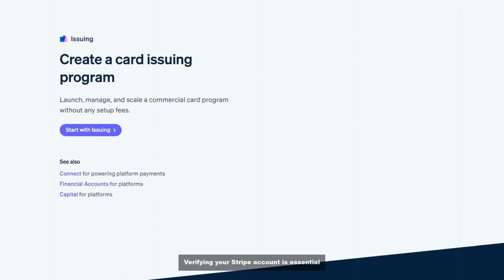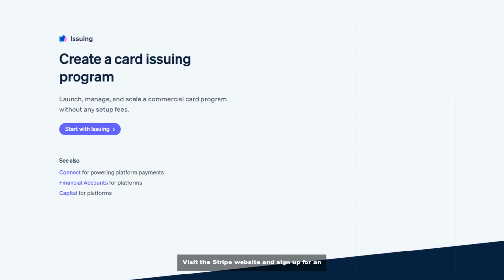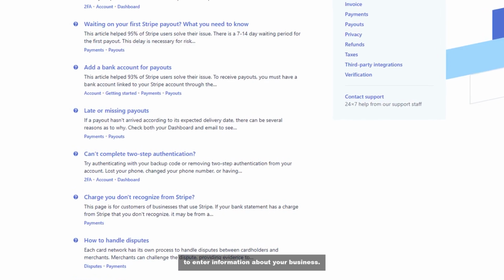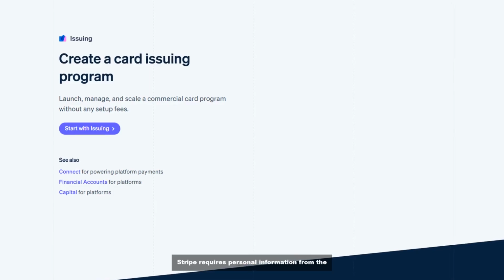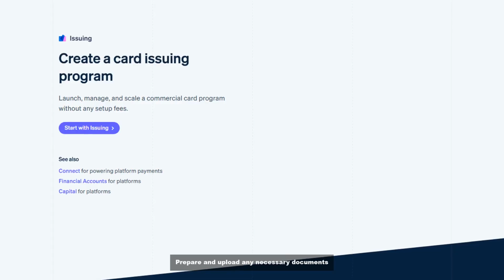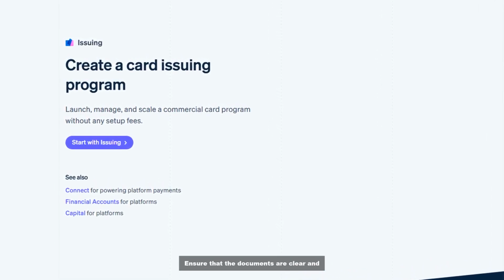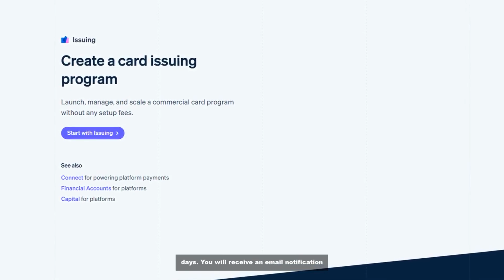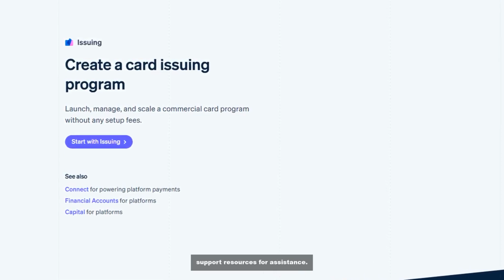How To Verify Your Stripe Account 2025 (2026)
In this video, we will guide you through the process of verifying your Stripe account in 2025. Learn the essential steps to ensure your account is fully functional and ready for transactions.